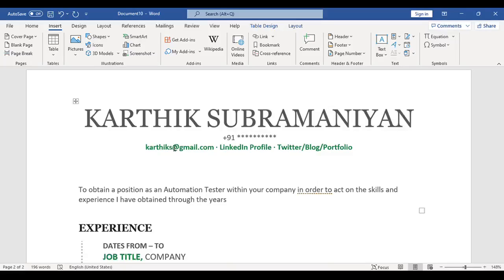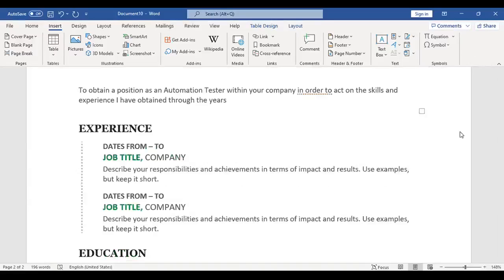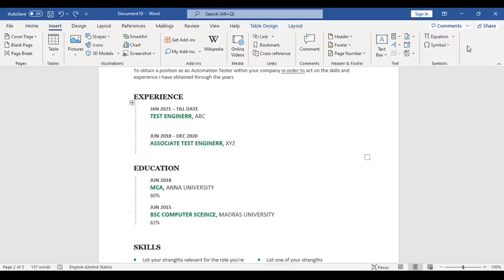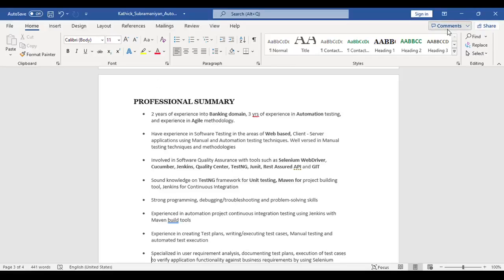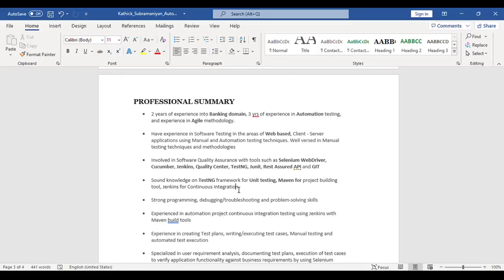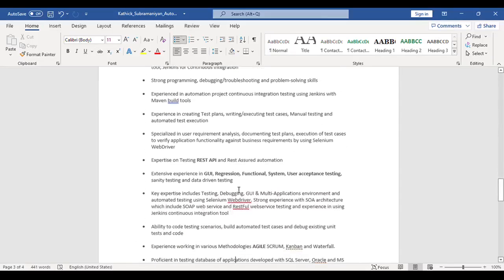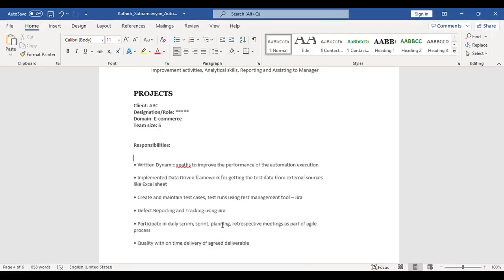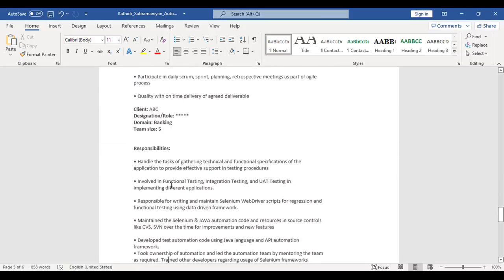Resume preparation for automation tester